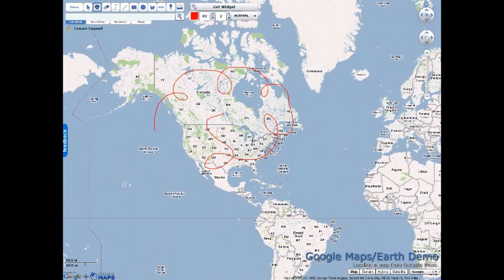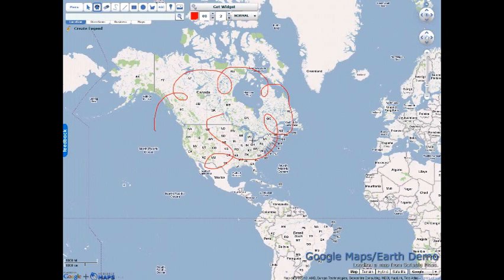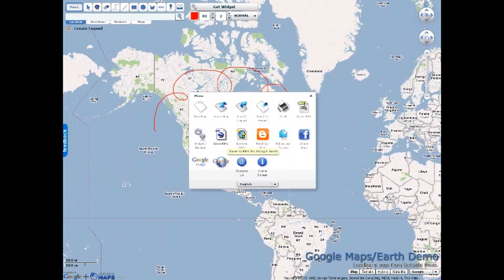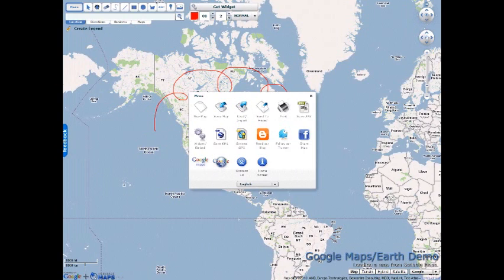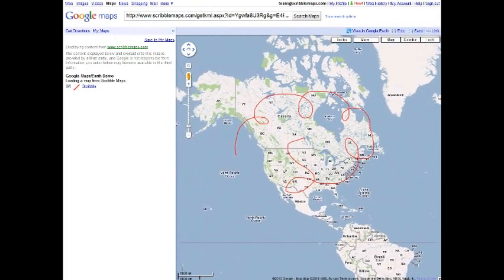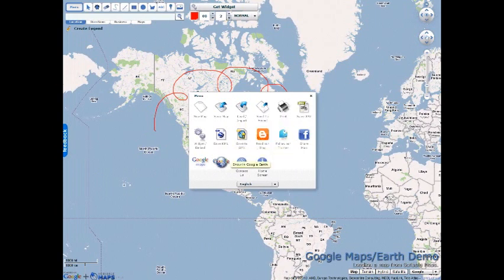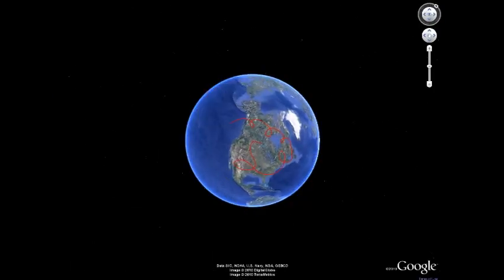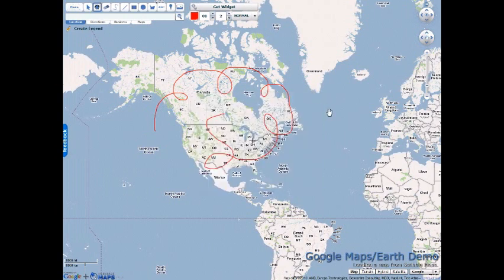Scribble Maps & Google Maps/Earth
How to export a map from Scribble Maps to Google Maps or Google Earth.